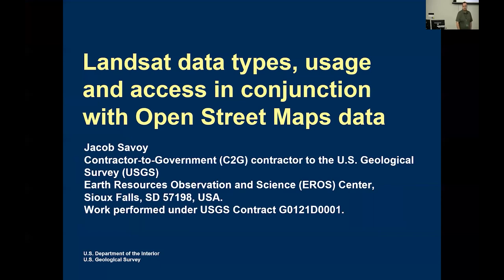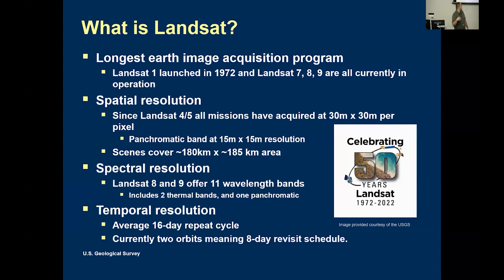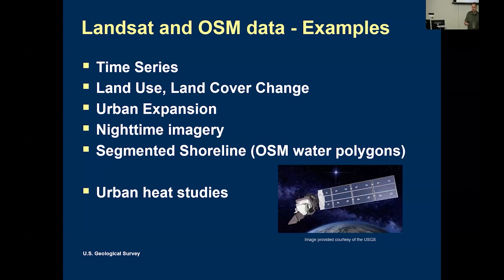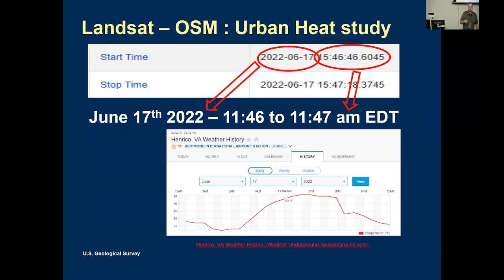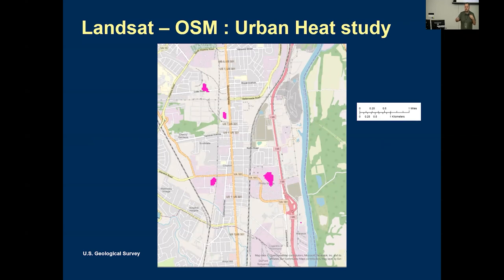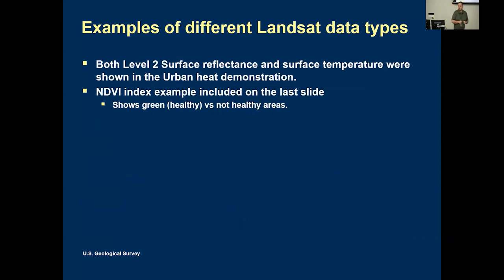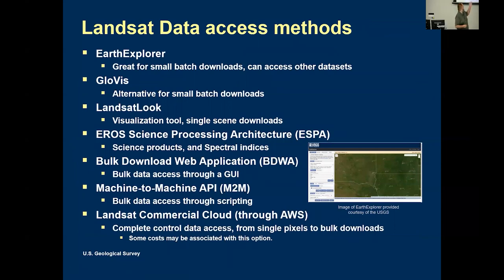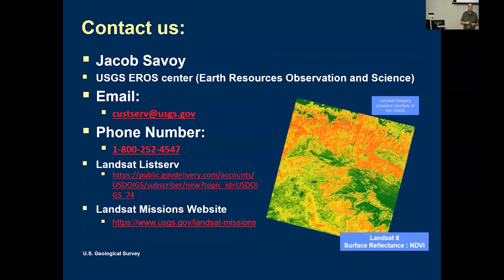Landsat data types, usage and access in conjunction with OpenStreetMap data - Jacob Savoy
Learn more about the different types and applications of Landsat data and the unique advantages they provide to researchers, scientists, and other users. Also covered are the ways to access Landsat data at no cost using various tools and how each can benefit your workflow. From single scene downloads in EarthExplorer to using scripts to download data using our Machine-to-Machine API, accessing Landsat data and using it in conjunction with Open Streets Maps data is easier than ever. Overall, this presentation should help you have a better understanding of Landsat data and its applications, as well as the various methods for accessing and using the data in your work.